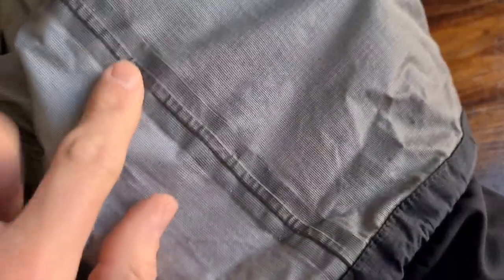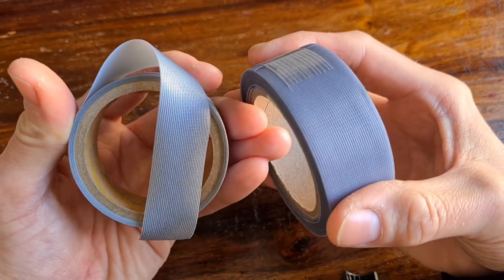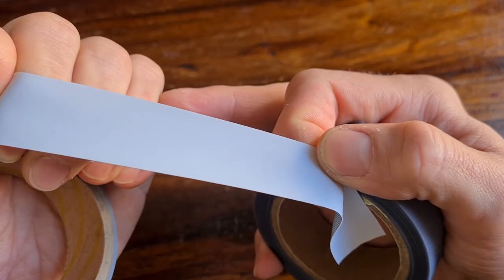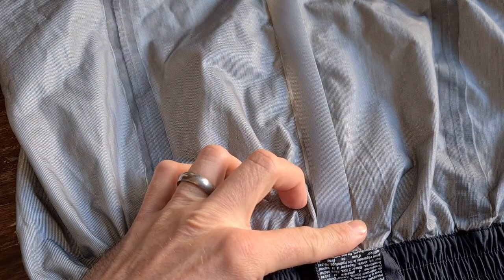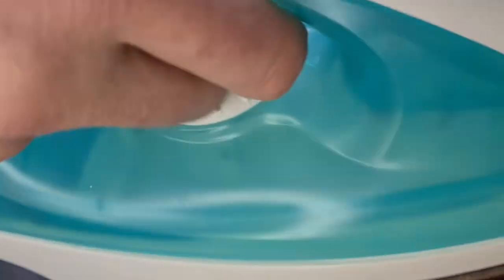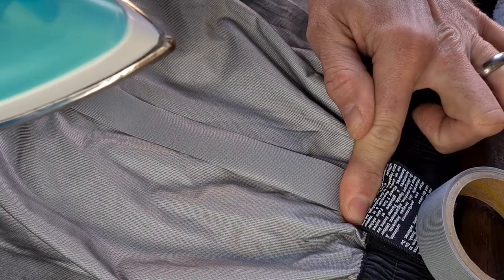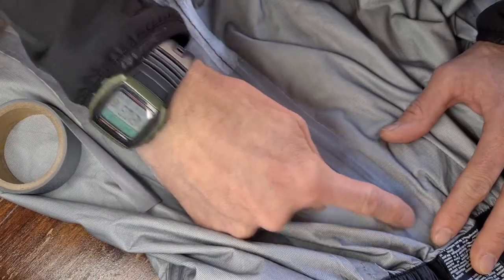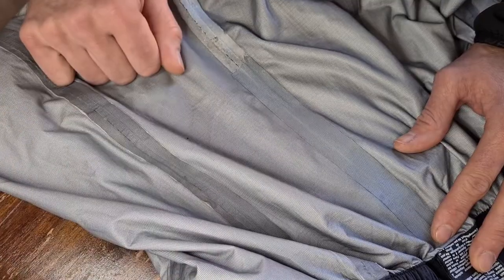Fixing Leaky Waterproofs-Seam Sealing Tape-Re Sealing-Iron On Hot Glue Tape-GoreTex Fabrics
A quick look at an easy method for re-realising leaking seams on a variety of waterproof clothing.